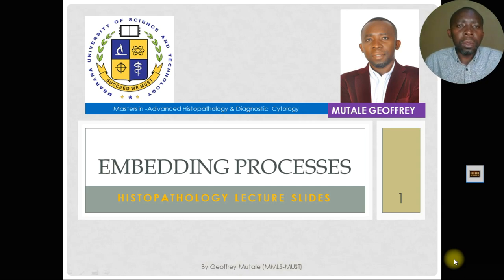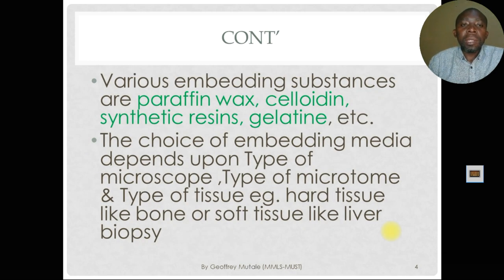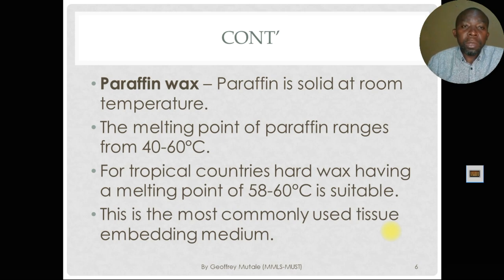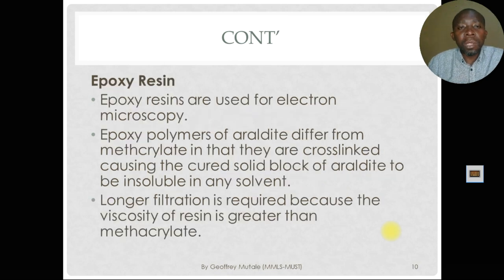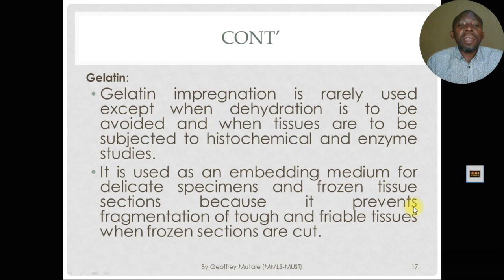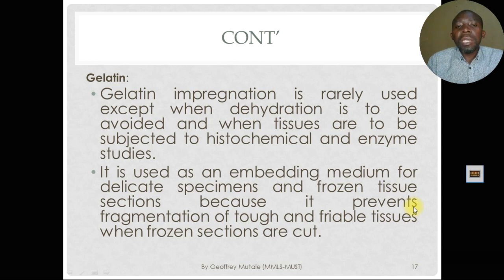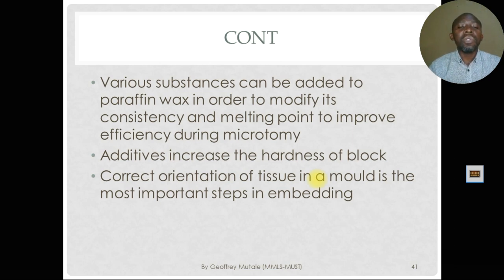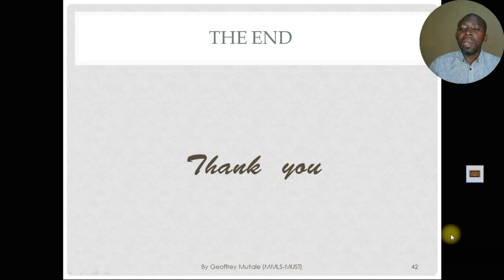TISSUE EMBEDDING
Lecture slide presentation for  medical students studying histology